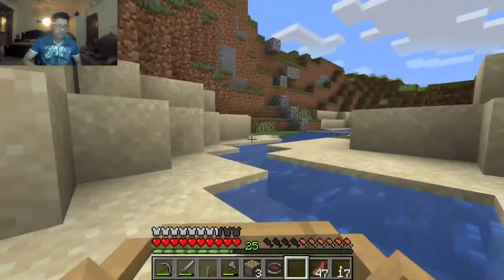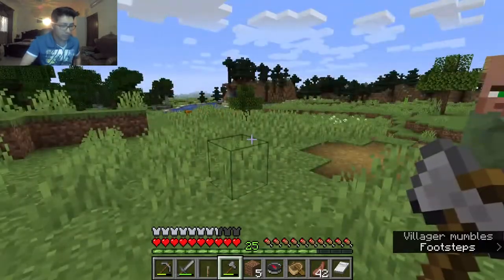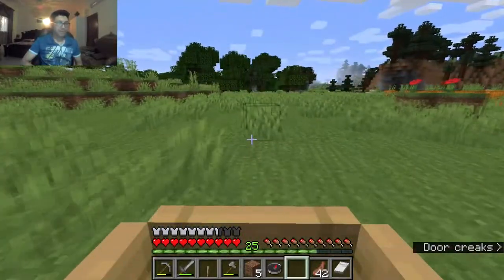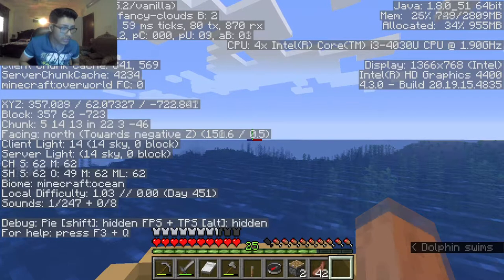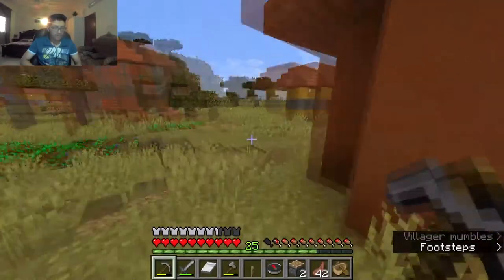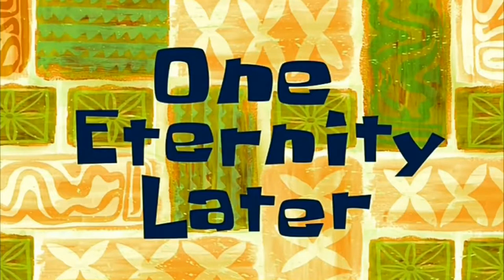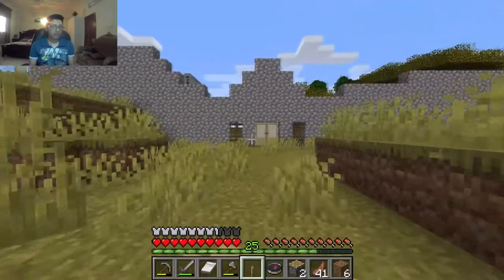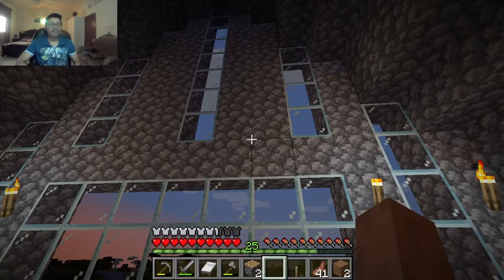How to employ a villager in Minecraft (Survival Mode) Minecraft Series: Episode 21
How to employ a villager in Minecraft (Survival Mode) Minecraft Series: Episode 21 of many more episodes to come in the near future. I have kidnapped and employed a villager. He will work for me in the future and give me some epic DEALS as well as a lot of EMERALDS. I cannot really go outside and vlog as usual because of the whole virus thing but regardless I will continue to make videos. I have decided to play Minecraft Survival mode and upload my gameplay so that i can have you guys with me along throughout this journey and all i could ever possibly want is to make content that would make you, the audience, forget about all the worldly troubles for at least 10-20 minutes.

SEED of my Minecraft world: -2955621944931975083

And also, feel free to roast me down below.